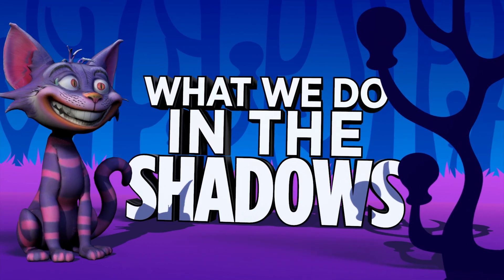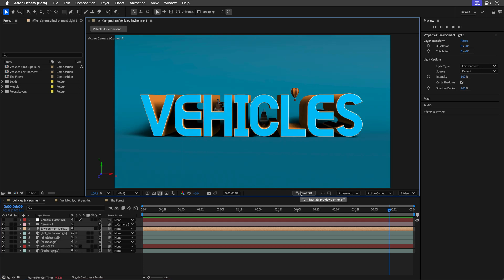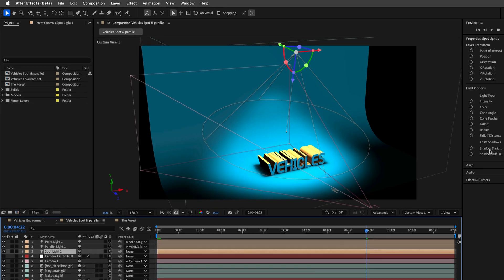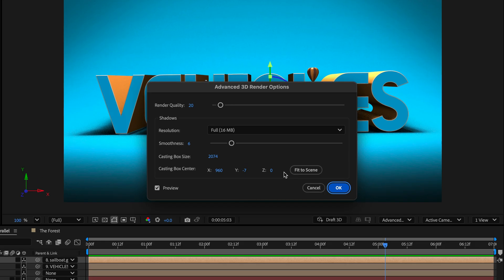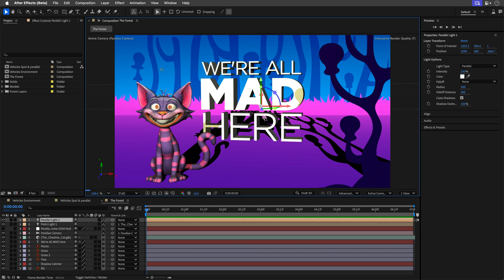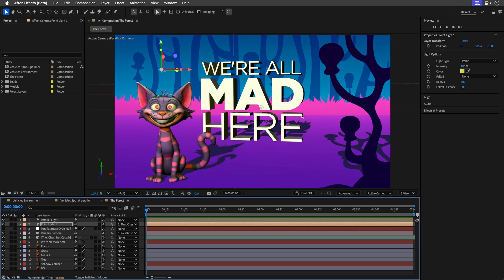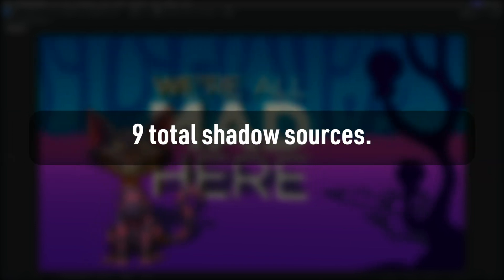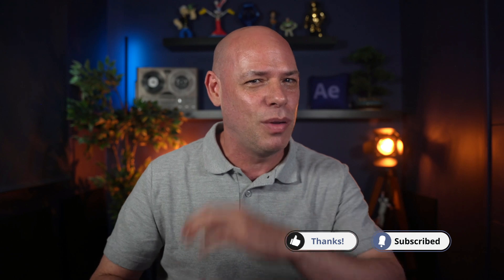MASTER Shadows in After Effects Like PROS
Shadows in After Effects' Advanced 3D renderer just got a whole lot better! Learn how to easily create stunning, realistic, and moody shadows using Parallel and Spot lights. I'll share quick tips to optimize performance, fun ways to experiment, and everything you need to add cinematic depth to your projects. Let's light it up!

00:00 - First Marker
00:01 - What you will learn
00:55 - Casting Shadows with Spot Lights
03:57 - Working with Parallel Lights
06:36 - The Technical Bit